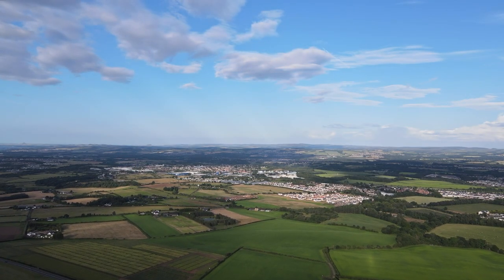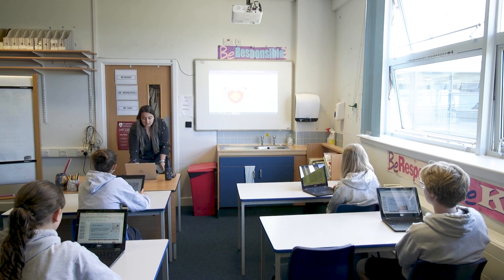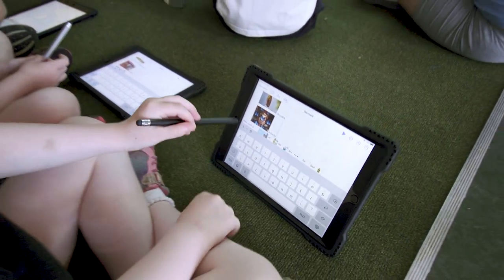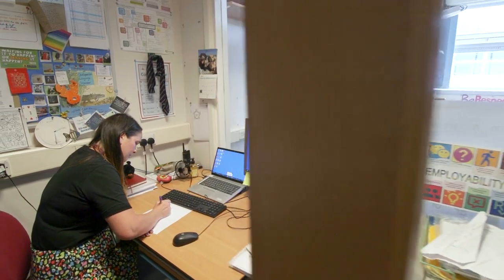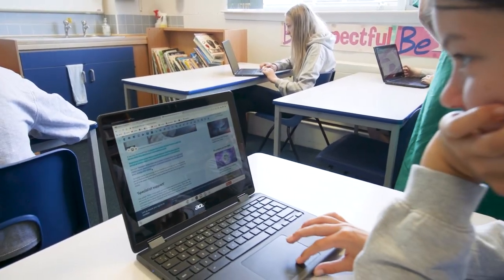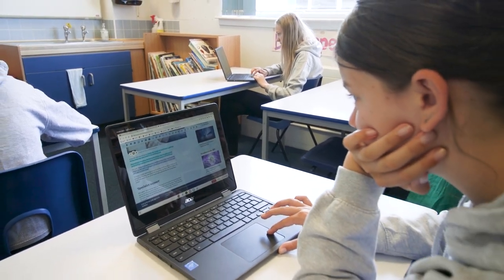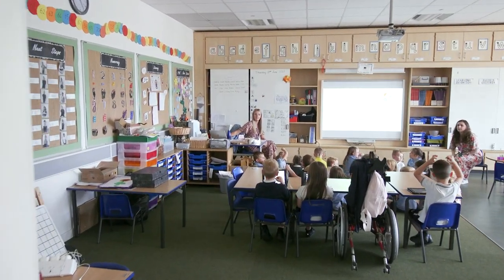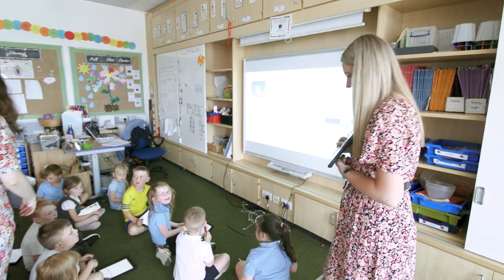Making learning inclusive: The impact of Read&Write in Midlothian Council Schools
Midlothian Council is making learning more inclusive by supporting 14,000 students and staff across 38 schools with Read&Write. Staff and students describe how Read&Write has removed barriers to learning for them and helped improve literacy levels and access to education across the Local Authority.

0:00 About Midlothian Council
0:36 Rolling out Read&Write
1:45 The benefits of Read&Write
3:22 Benefits of whole school support
4:04 Read&Write impact